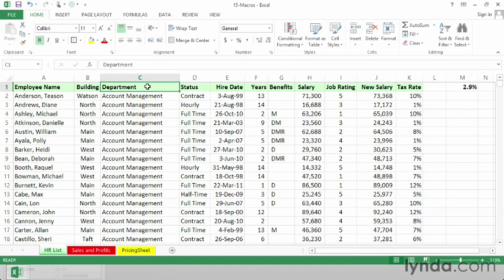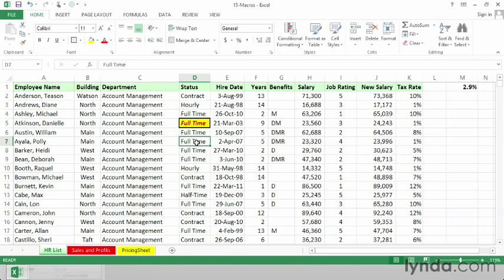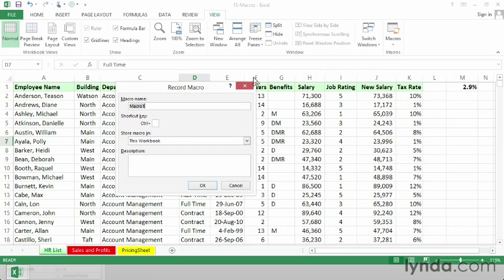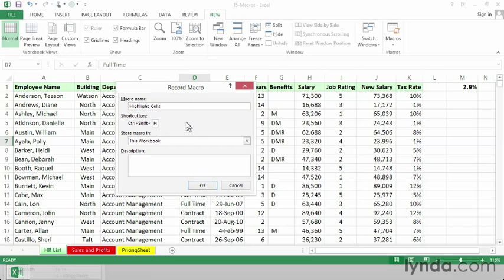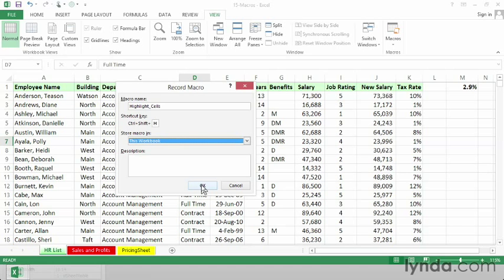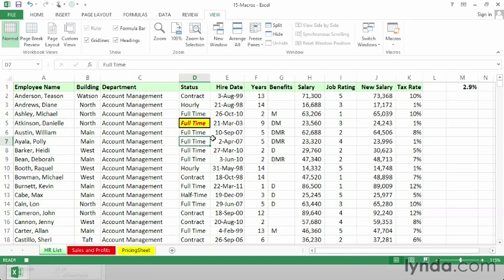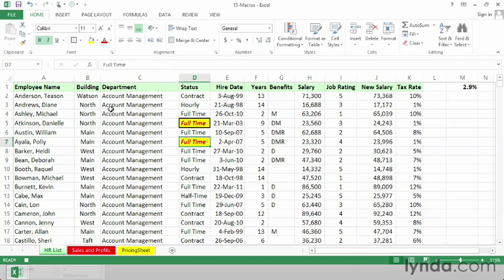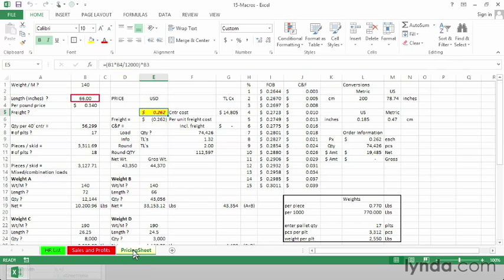Tutorials - Excel 2013 Essential 15/2 CreateMacro